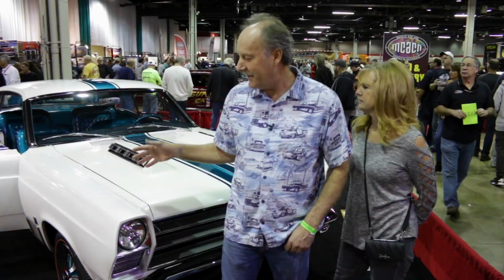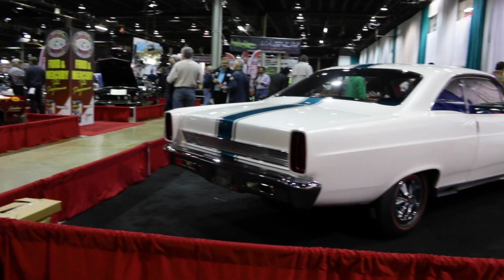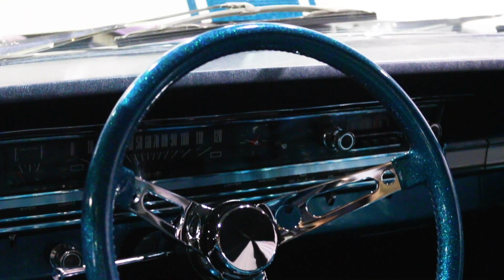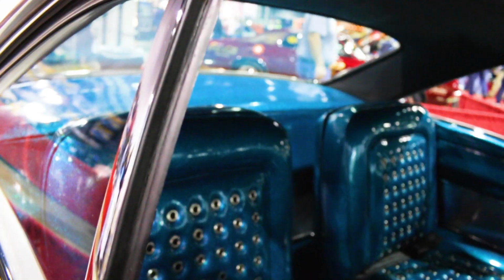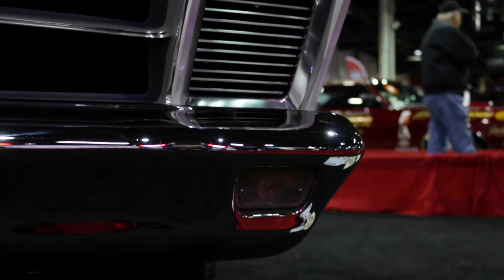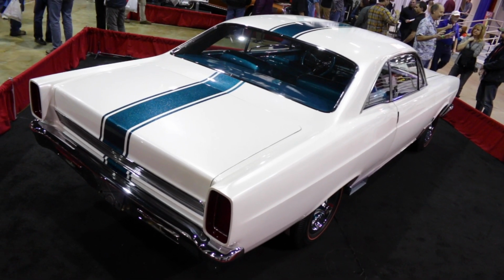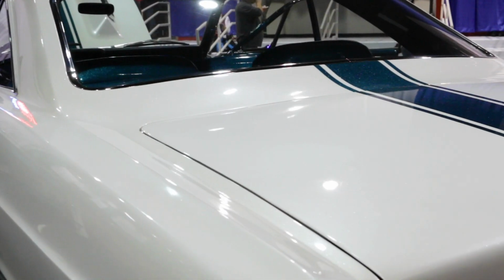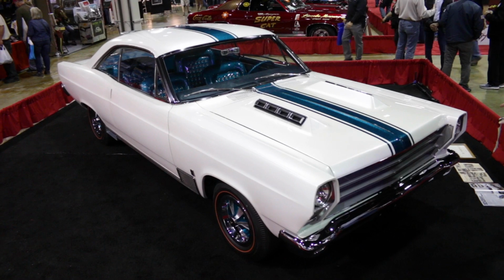1966 Ford Fairlane GT-X A Go Show Car - Muscle Car Of The Week Episode #356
## We're hiring!   Like working on cool cars?
1966 Ford Fairlane GT-X A Go Show Car - Muscle Car Of The Week Episode #356

This awesome 1966 Ford Fairlane show car called the GT-X A Go was featured at the 2019 Muscle Car and Corvette Nationals show in Chicago, Il.    Designed and painted by Gene Winfield, the Fairlane GT-X toured the country at auto shows as the first Fiarlane with a big block engine.    This 1 of 1 car was customized with special trim, as well as a host of performance goodies like Hurst Mags, Ansen shifter, Hurst shocks, M/T valve covers, and much more, including a 427 high riser V8!   We dig the sparkle-tone interior.   It was a huge hit at the 1966 Detroit Auto Show, and a huge hit again at the 2019 MCACN show!

Alexa:  "Play V8 Radio Podcast"

Amazon Music